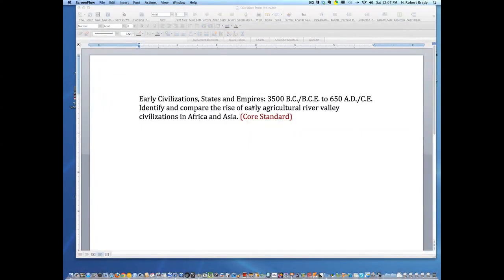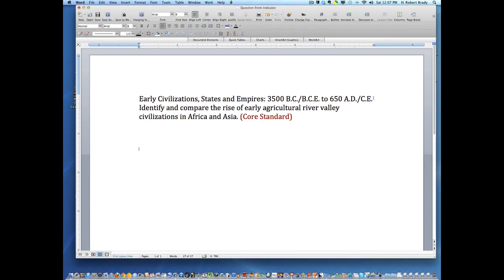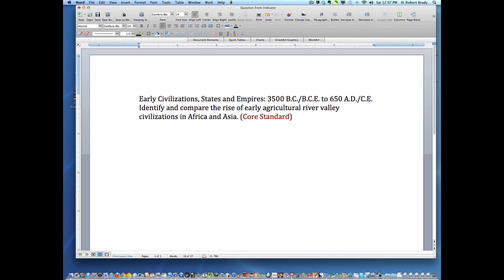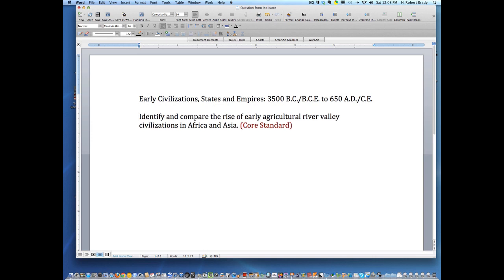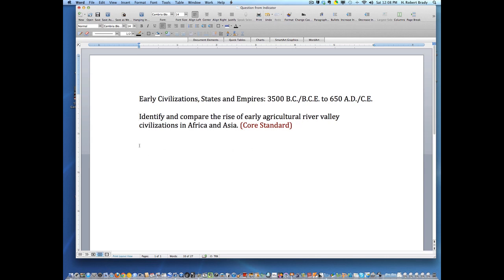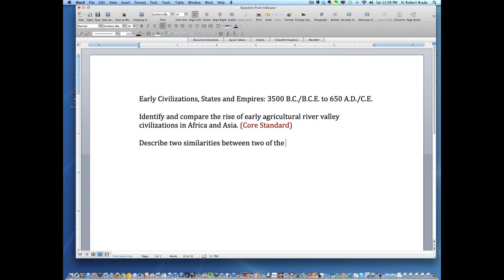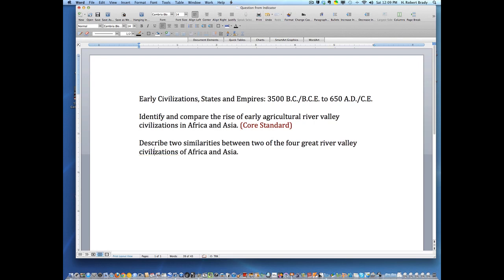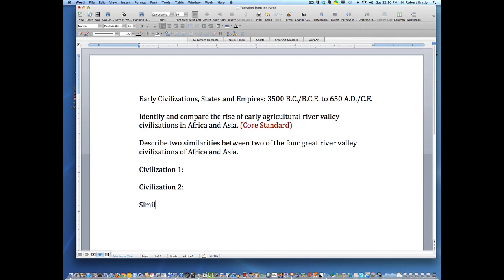Creating a short answer question from an IDOE indicator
How an Indiana ISTEP+ short answer question would be created from a 7th grade social studies indicator